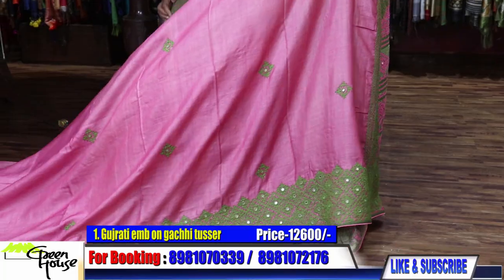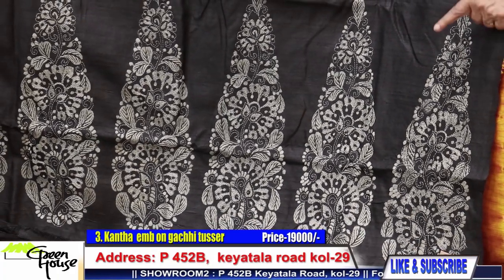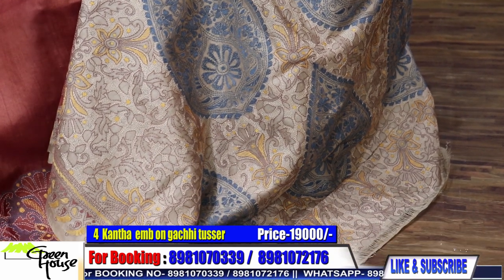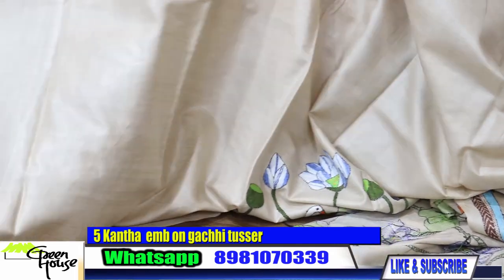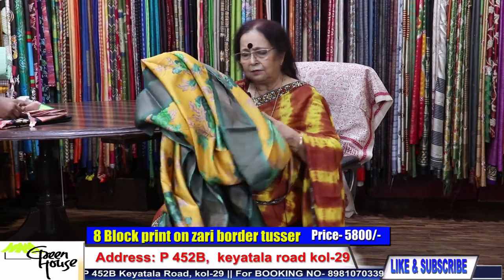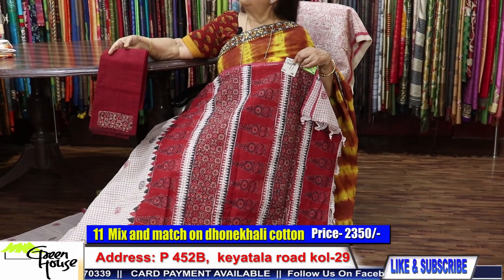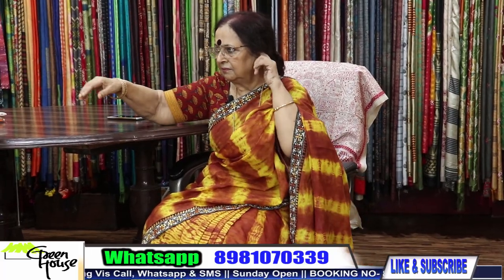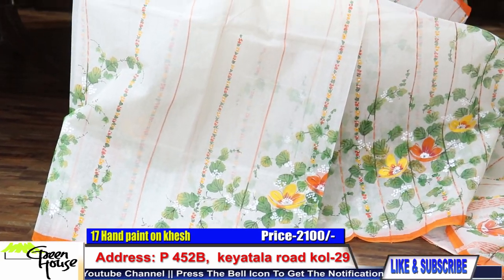GREEN HOUSE || EPISODE-130 || Hand Embroiderd Saree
1  Gujrati emb on gachhi tusser 12600/-
2 Gujrati emb on gachhi tusser 13000/-
3 Kantha  emb on gachhi tusser 19000/-
4  Kantha  emb on gachhi tusser 19000/-
5 Kantha  emb on gachhi tusser
6 Block print on zari border tusser 5800/-
7 Block print on zari border tusser5800/-
8 Block print on zari border tusser5800/-
9 Block print on zari border tusser 5800/-
10 Mix and match on dhonekhali cotton 2400/-
11 Mix and match on dhonekhali cotton 2350/-
12 Mix and match on dhonekhali cotton 2400/-
13 Mix and match on dhonekhali cotton 2600/-
14 Mix and match on dhonekhali cotton 2675/-
15 Hand paint on cotton 1850/-
16 Hand paint on cotton 1850/-
17 Hand paint on khesh 2100/-